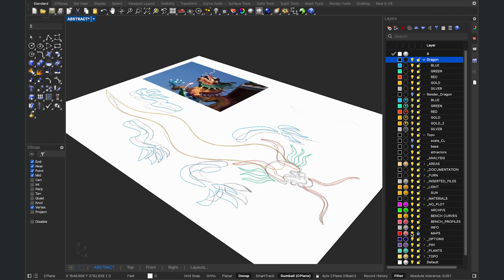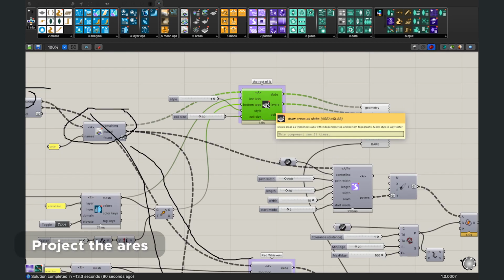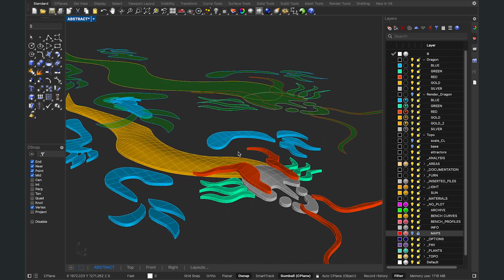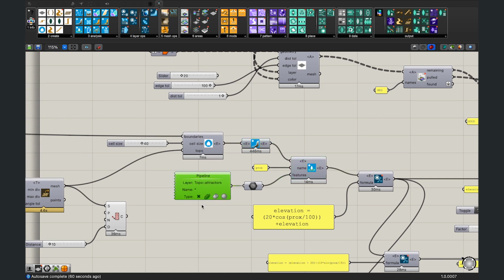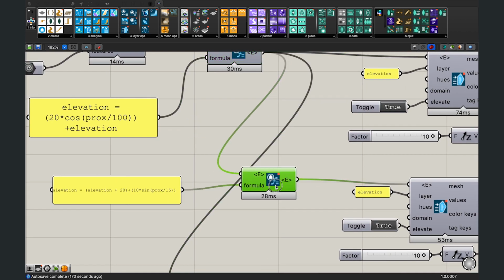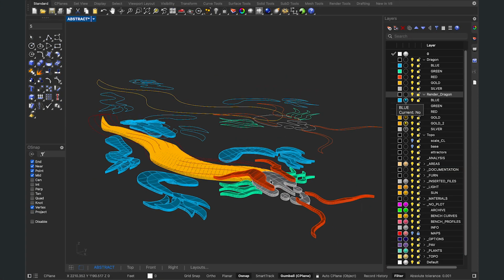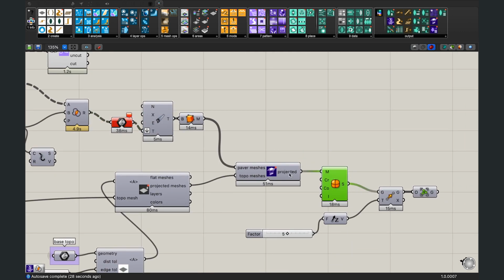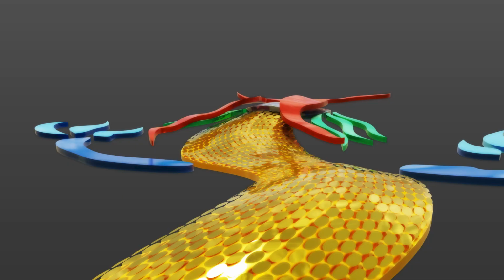🐲 Year of the Dragon: 3D Parametric Modeling for the Apple Vision Pro | Kit Crashing E001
Kit Crashing’s inaugural episode soars into the art of parametric design with Land Kit’s tools by modeling a dragon 🐉 (Commemorating the Year of the Dragon in 2024!)

Kicking off the process, we harness Land Kit's innovative Topo components and a new feature called Layer by Formula, and seamlessly integrate workflows with various software platforms including Rhino 8 and Blender, culminating in a showcase of the final product through the lens of Apple Vision Pro.

We've made the dragon model available for you to download in USDZ format

Place it anywhere in the world on your device and post your screen recording to Instagram 📸 using

Add us as a collaborator or tag us in the post

Useful Timestamps (Thanks @Daniel Rodríguez-Colón ):

00:00 Intro
00:30 Slab Tool
01:20 Step one: The Sketch
01:38 Rhino 8
02:23 Land Kit in grasshopper process
04:34 Two Main Components to make undulating form
06:15 Layer By Formula equation
07:36 Draw Layer Mesh Tool
09:46 Chris’Ona
10:10 Moving into Blender
10:39 Exporting to USDZ
11:11 Viewing Model in Apple Vision Pro

— CREDITS —
Host: Chris Landau
Producer: Gina Rattanakone
Post-Production: Yaoze Yu
Thumbnail: Krishna Jayachandran